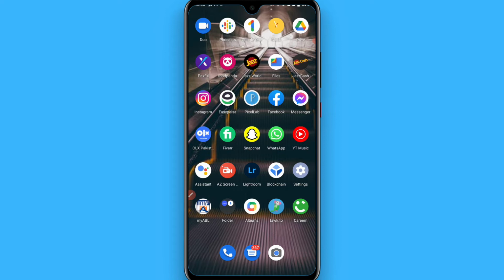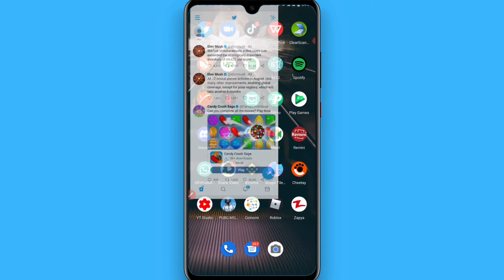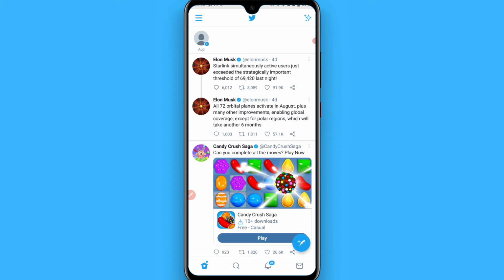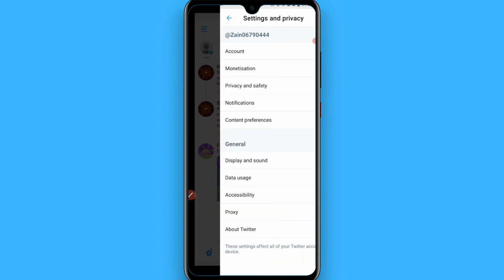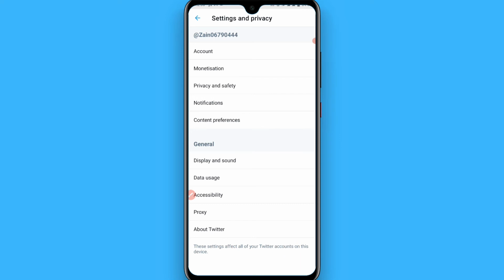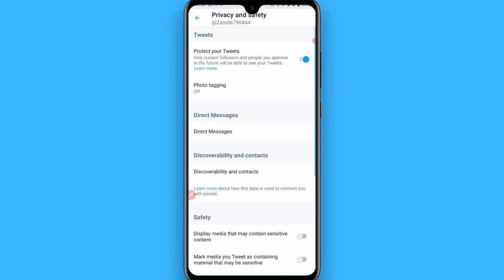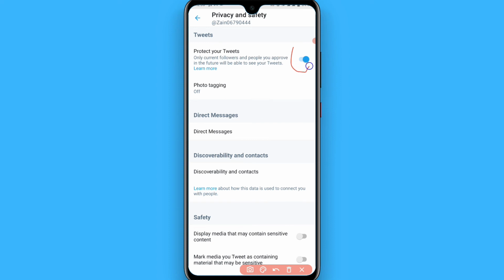How To Make Profile Public On Twitter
Learn How To Make Profile Public On Twitter

In this video I will show you how to make your profile public on Twitter. This will be a short guide that shows you exactly how to make Twitter profile public.